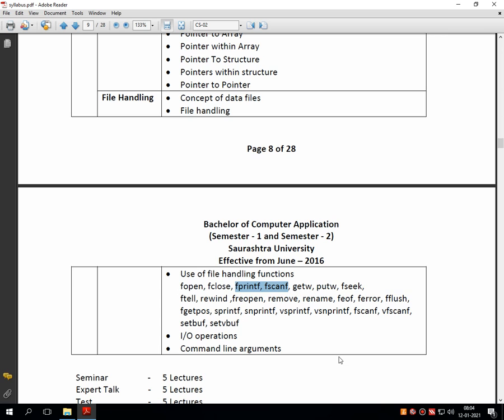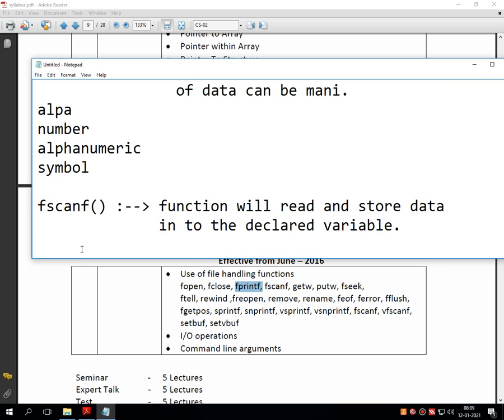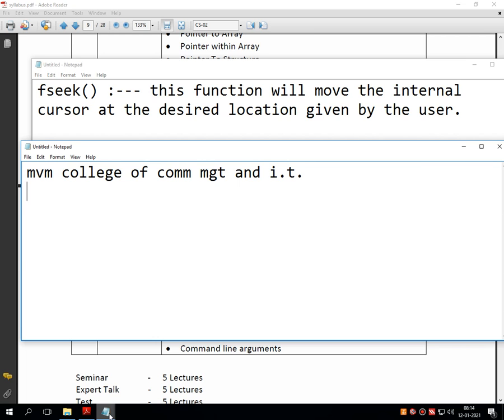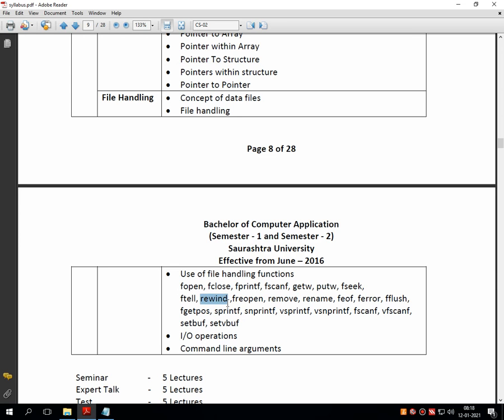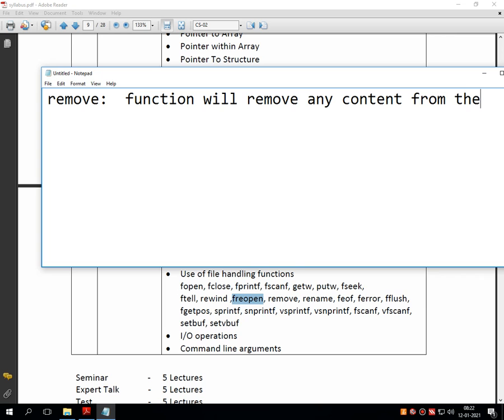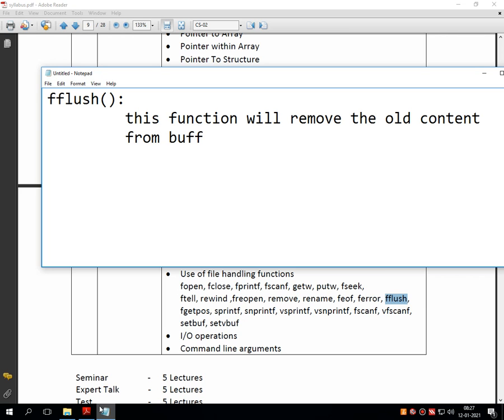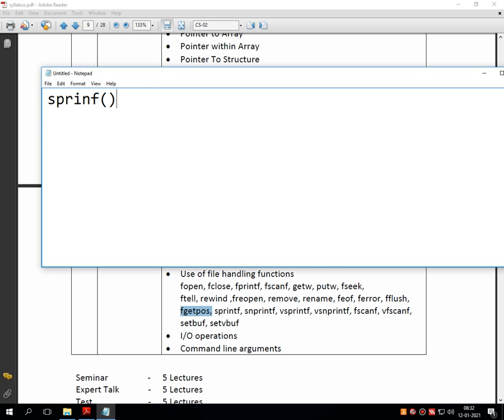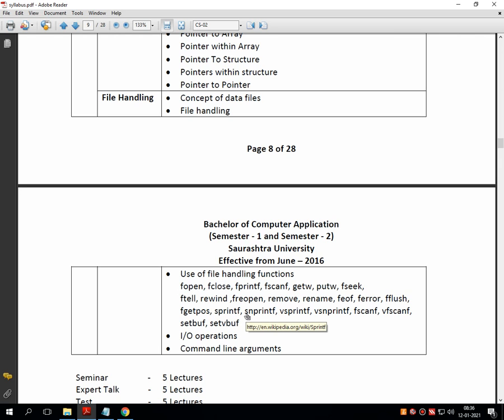UNIT 5 LEC 6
MISC file handling functions with syntax and example.